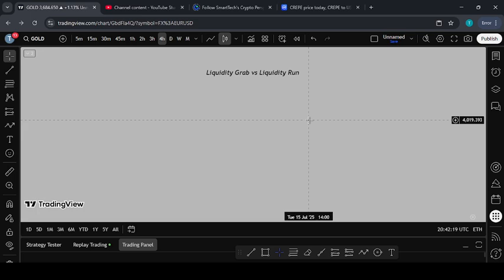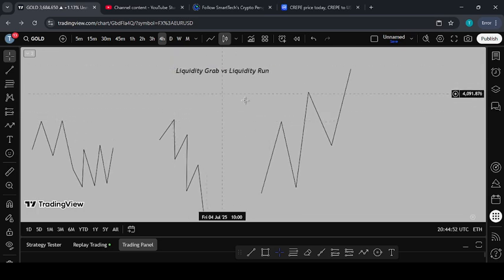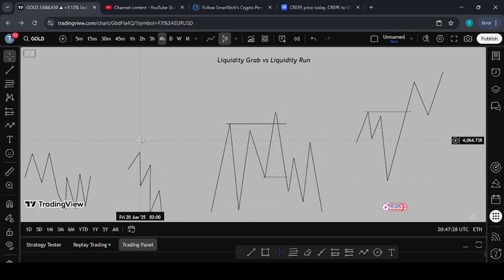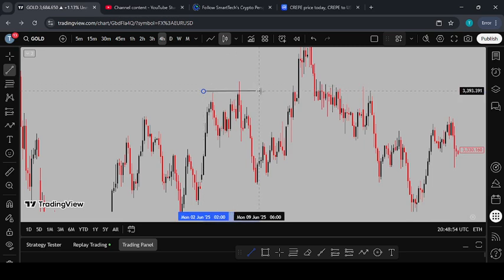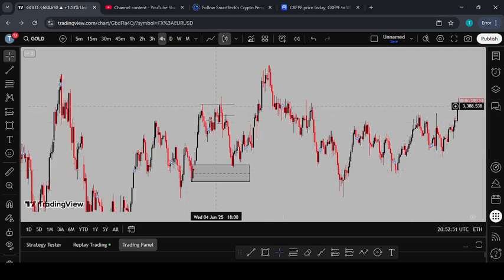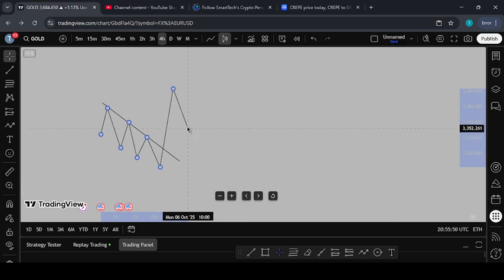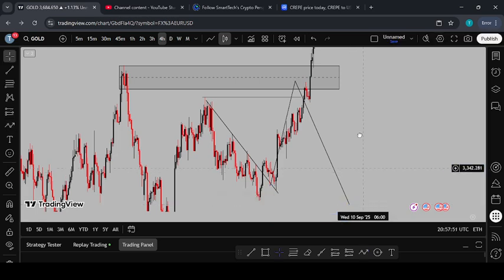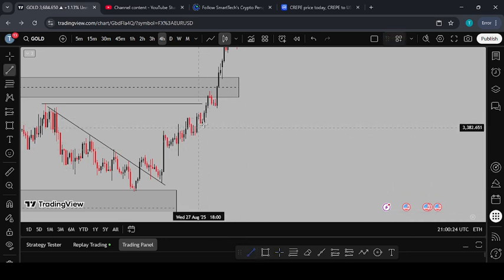Day 73 | Liquidity Grab vs Liquidity Run (SMC Explained)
Not all liquidity moves are the same — sometimes the market just grabs liquidity and reverses, other times it completely runs through and continues. In this video, I’ll explain the difference between a liquidity grab and a liquidity run, and how to trade them the smart money way.

Here’s what you’ll learn:
✅ What a liquidity grab is and why it often precedes reversals
✅ What a liquidity run is and how it fuels continuation moves
✅ Chart examples to clearly spot the difference
✅ How to avoid getting trapped by false assumptions
✅ Trading tips for catching the right side of the move

By the end, you’ll know how to read liquidity events with clarity and anticipate smart money intentions.